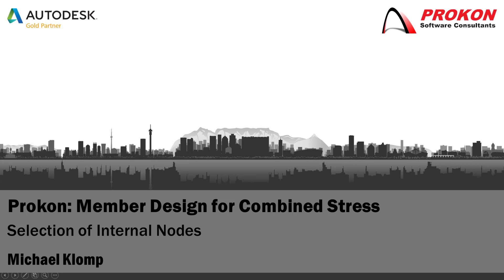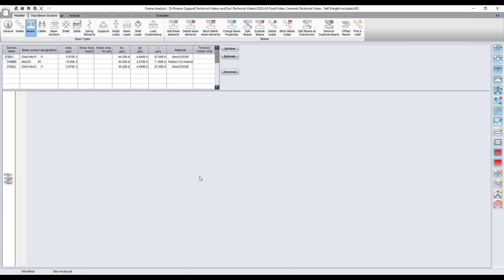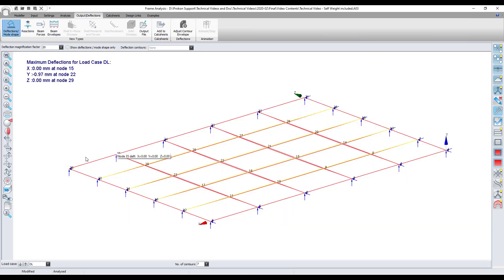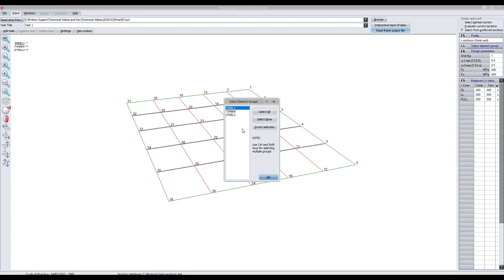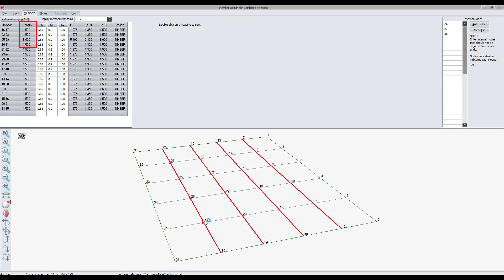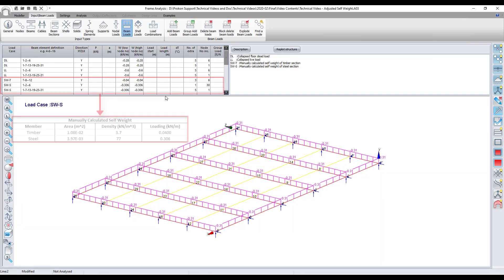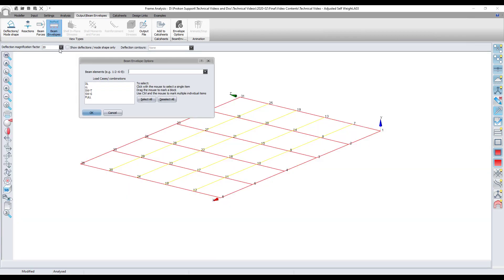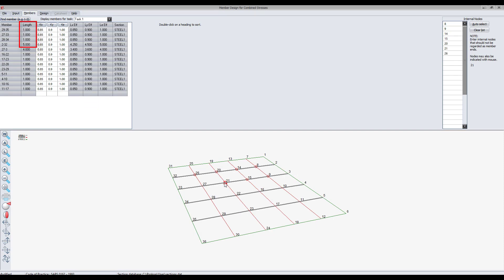Prokon Member Design for Combined Stress - Internal node selection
- The Beam sectional area condition in Combined Stress.
- How to adjust the beam sectional area in Prokon Frame.